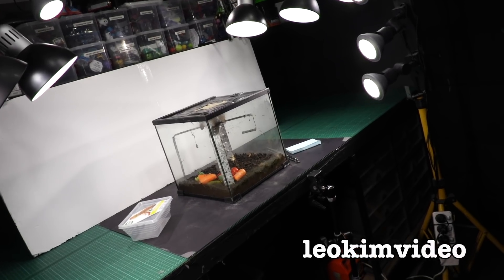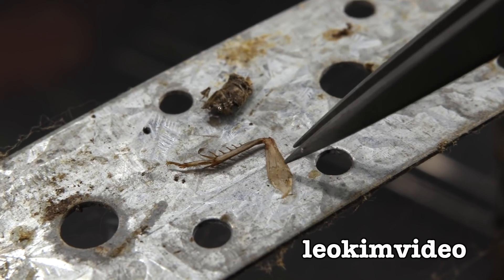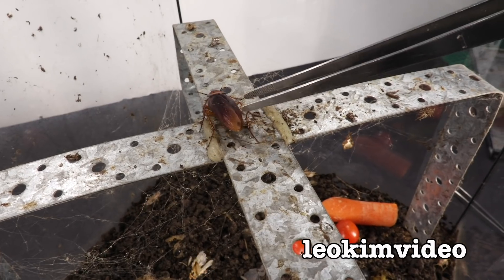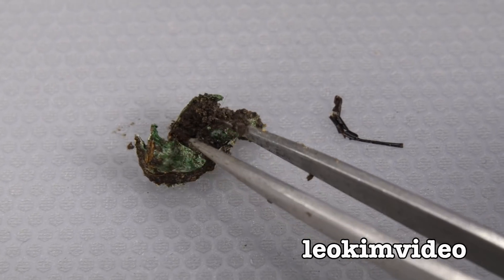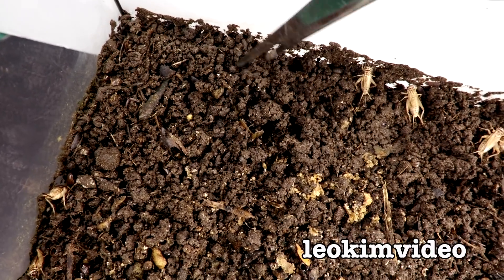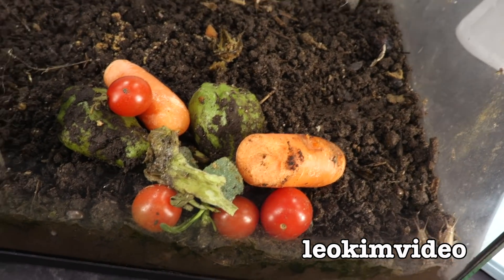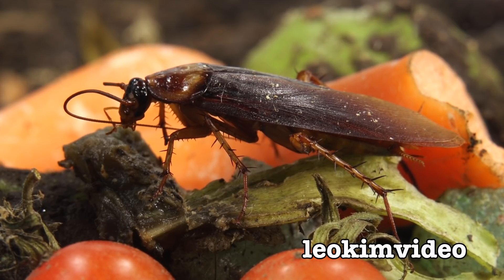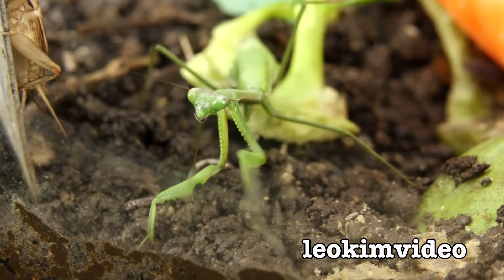Praying Mantis Mystery & Giant Pet Cockroach NOT GRAPHIC EDUCATIONAL VIDEO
My pet Redback Spider 'Bindi' mysteriously disappeared and it's assumed the Praying Mantis ate Bindi. But two days after Bindi vanished the Praying Mantis has gone and there is literally not a trace left behind. This has me now suspecting the giant Cockroach is somehow involved. Then there are those mysterious Crickets who may also be involved. It's CSI critter tank and I'll need expert insect eyes to look at all the vital evidence I show.  Cockroaches are omnivores. This means they eat both plants and animals, they don't care. Also, cockroaches are opportunistic eaters.

Again sorry about the video quality, my Canon XC10 is stuck in 'P' mode and that's explained in the other Redback Spider Bindi Vs Mantis video.